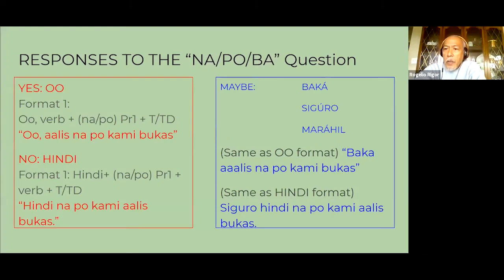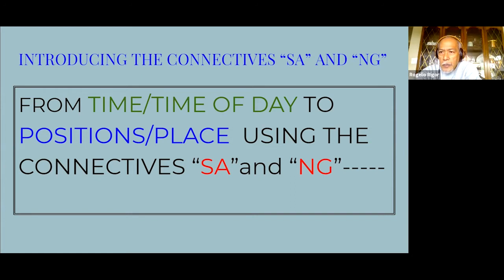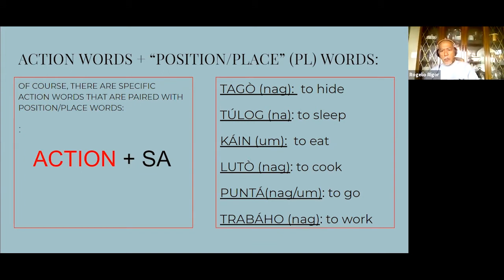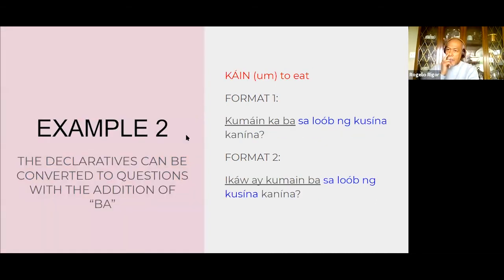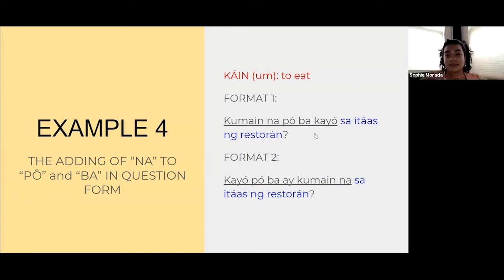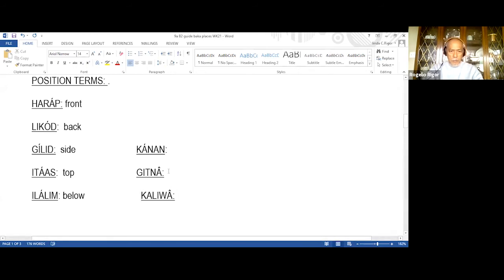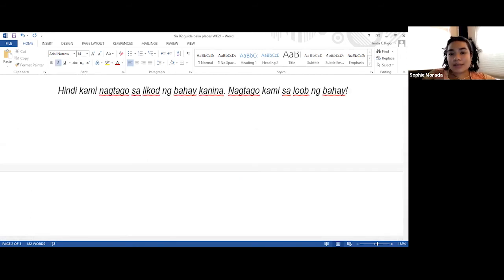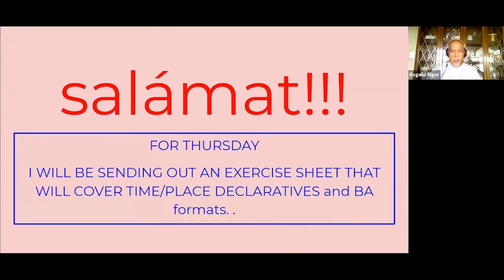Wikang Kayumanggi 2021 - Basic Course 2, Class #3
Wikang Kayumanggi - Learning and Appreciating Tagalog Series.

Join us every Tuesday and Thursday, August 24th - September 16th, 6pm to 6:45pm (Pacific Time) for the Basic Course 2 series.  Wikang Kayumanggi (Brown Language) is taught by educator and Foundation for Philippine Progress Vice President, Roger Rigor.